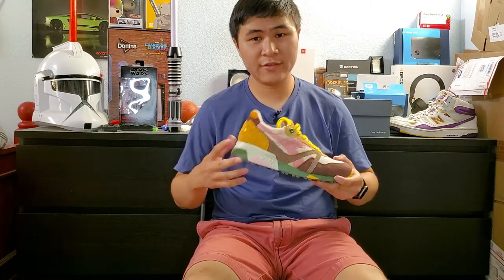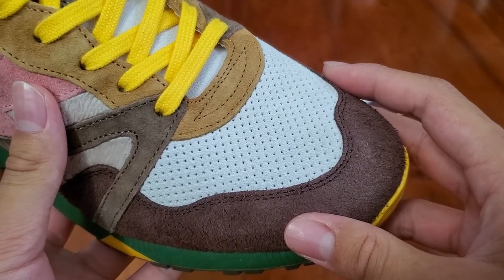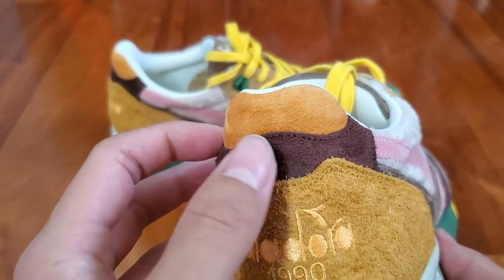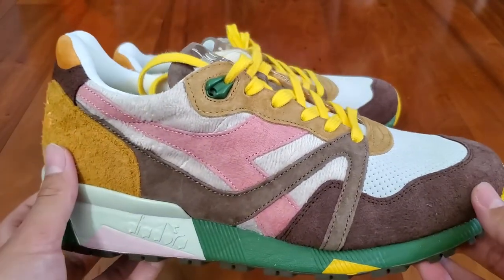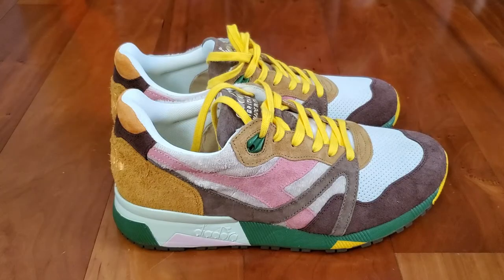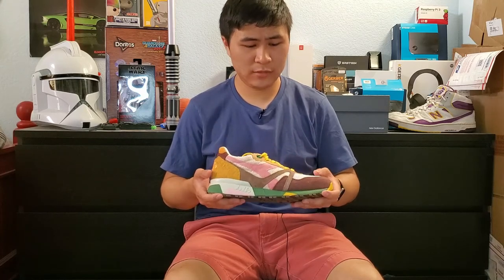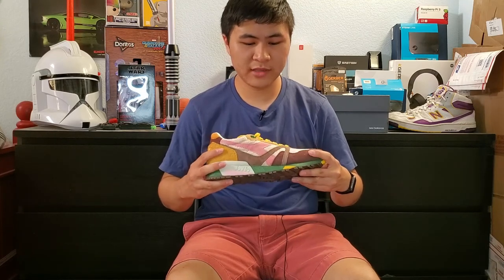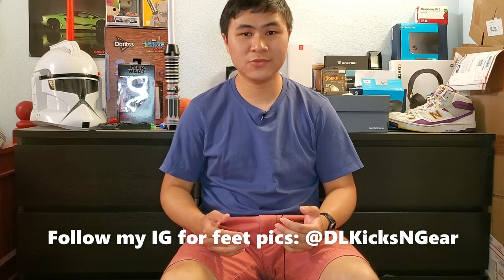Diadora Made in Italy N9000 Animal Pack 'Leone' Review & On-Feet!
A review of my first ever Diadora pickup! A dope made in Italy colorway!

00:00 - Intro to the Shoes
01:04 - Box/Hang Tag Overview
01:29 - Shoe Overview
03:59 - On-Feet Look
04:54 - Sizing
05:38 - Comfort
05:52 - Quality
06:14 - Final Thoughts
06:41- Outro